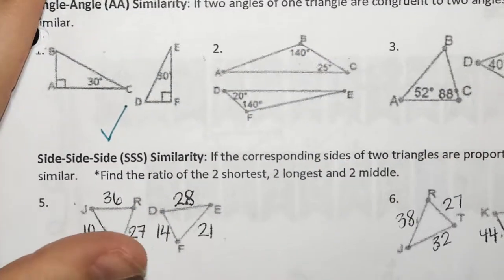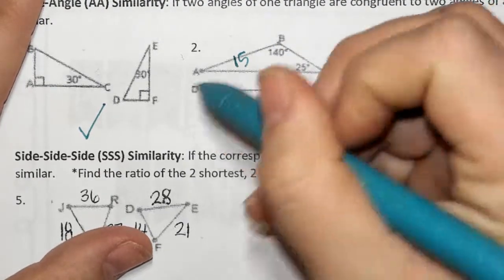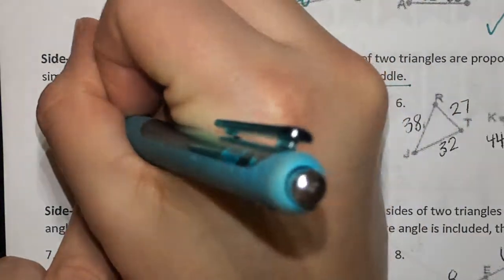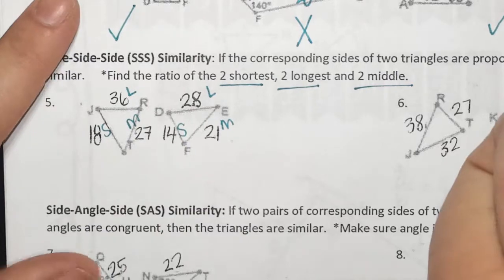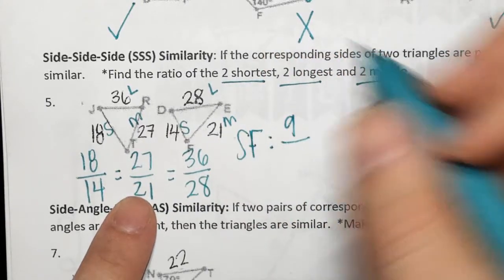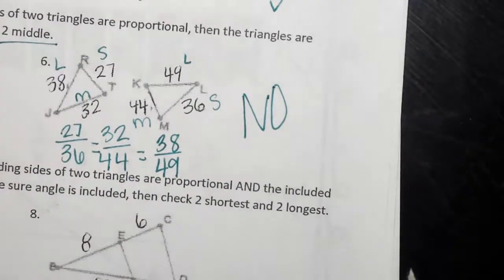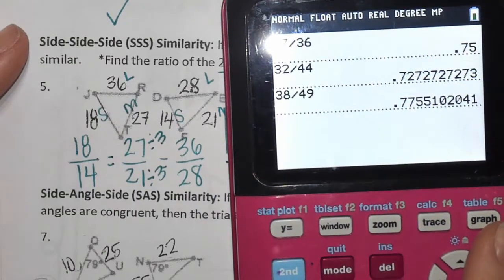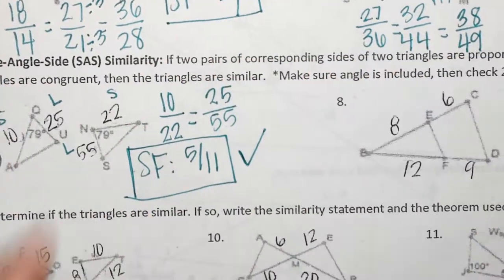7 3 Notes